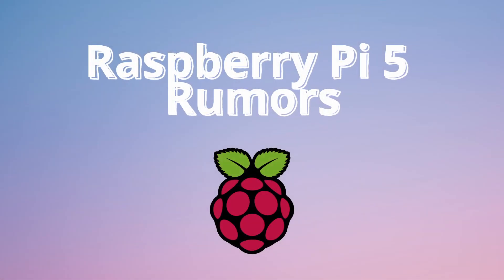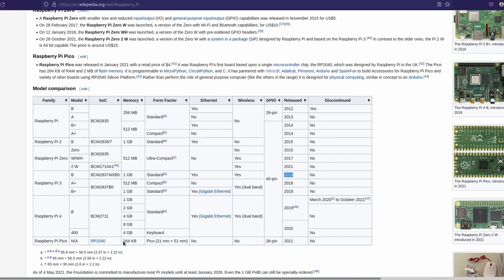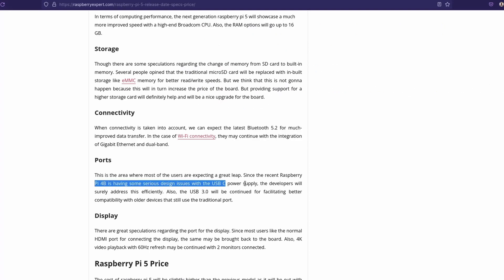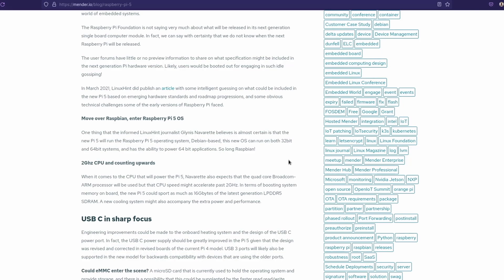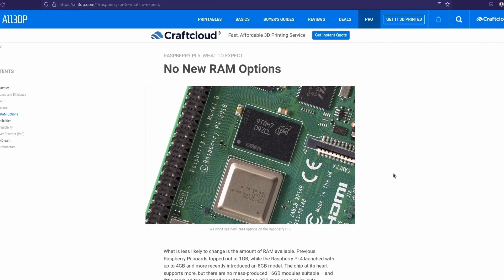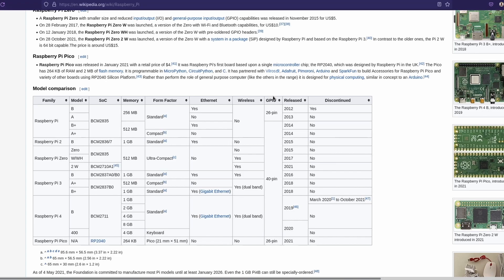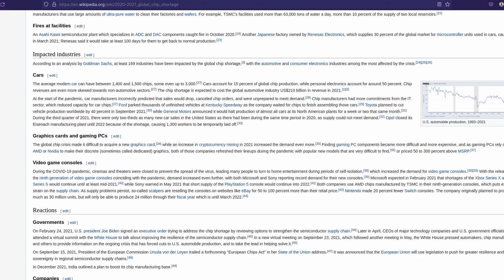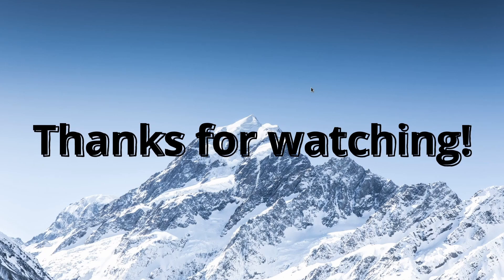Should You Be EXCITED for the Raspberry Pi 5? - Overview of Rumors and Observations!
Are you wondering what the Raspberry Pi 5 will be like? Well, this video goes over the different rumors and observations about the Pi5.

00:00 - Intro
00:35 - Looking Through Websites with Rumors & Observations
10:40 - What I would like to see on the Raspberry Pi 5
12:28 - The Sad Truth : Global Chip Shortage
13:53 - You should STILL Buy the Pi4
14:44 - Outro